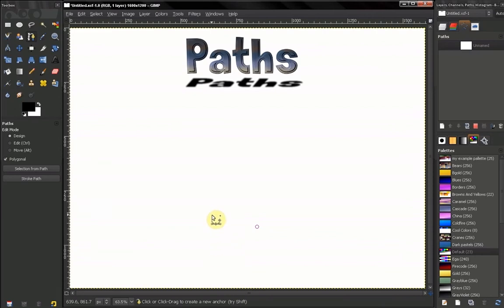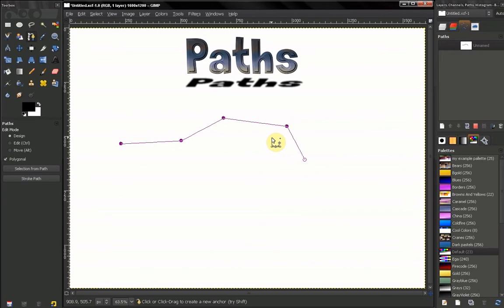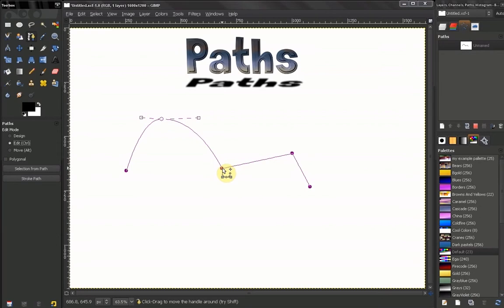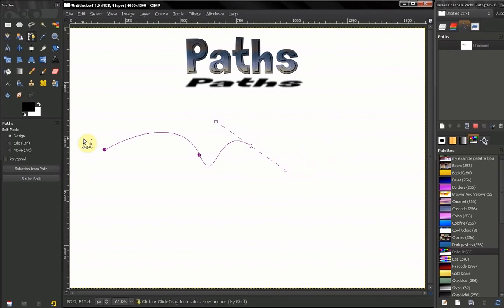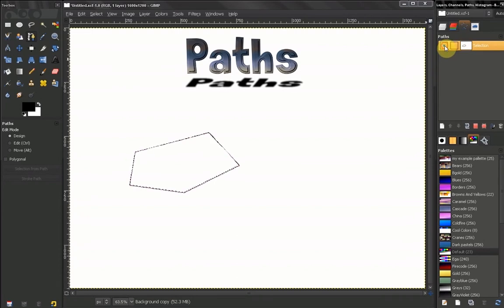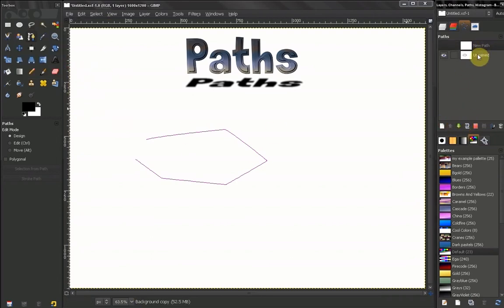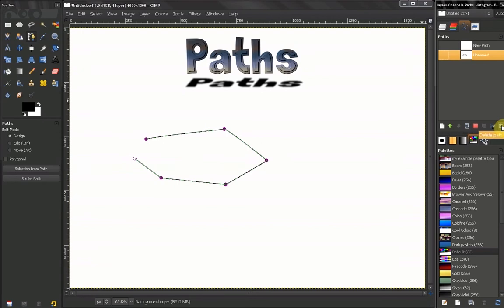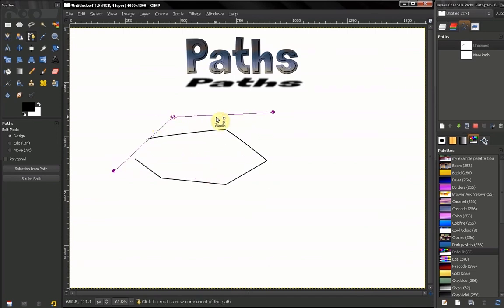GIMP tutorial: Beginners' Guide ep35 - Tools - Paths tool PART 1